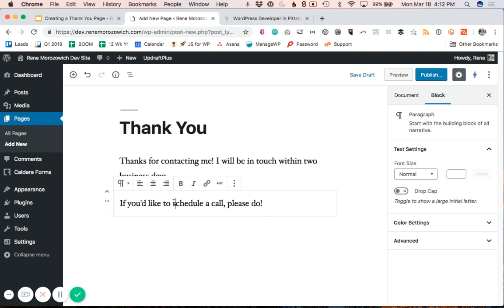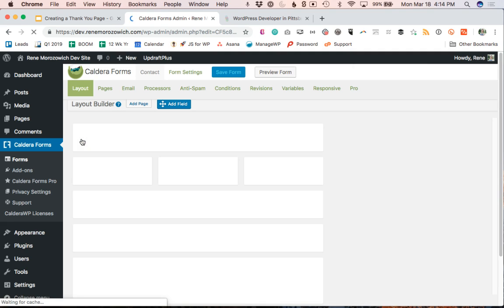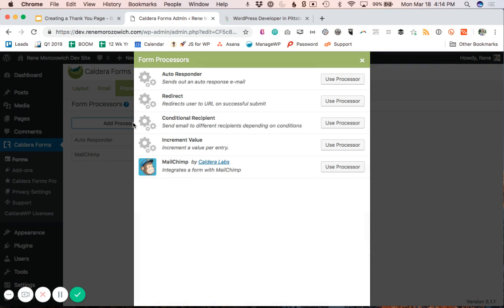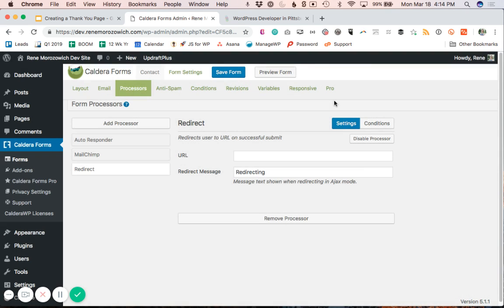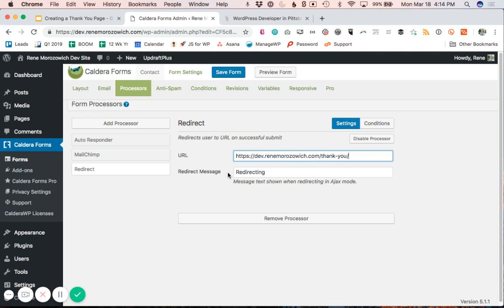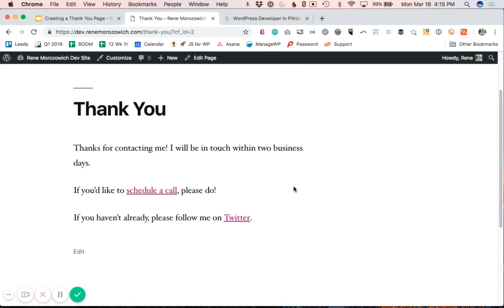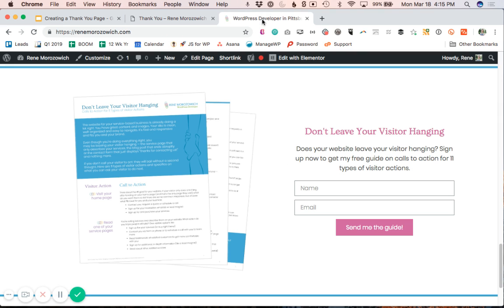Creating a Thank You Page in WordPress + Redirecting Your Contact Form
Learn how to create a thank you page in WordPress and redirect to it once visitors fill out the contact form (using Caldera forms).